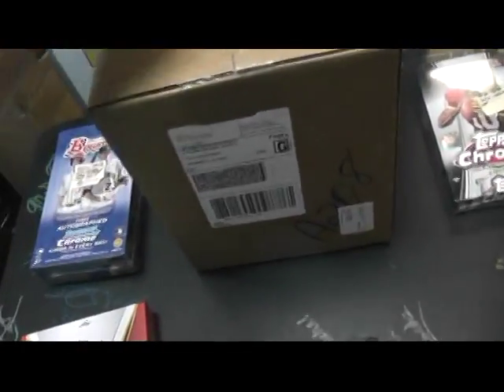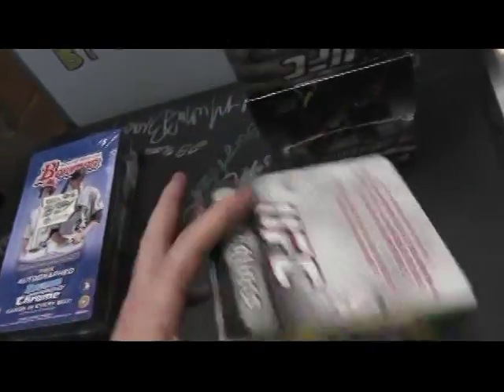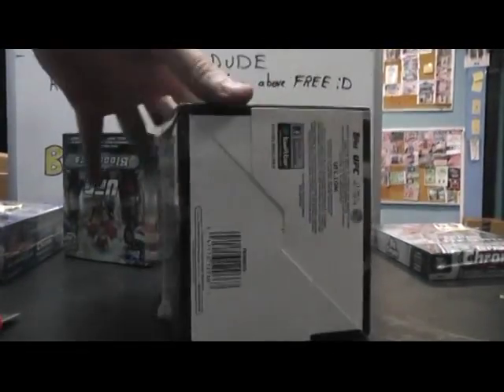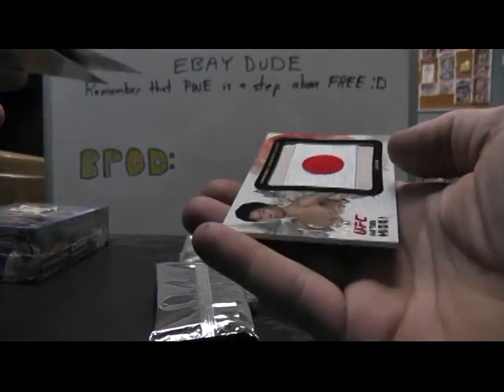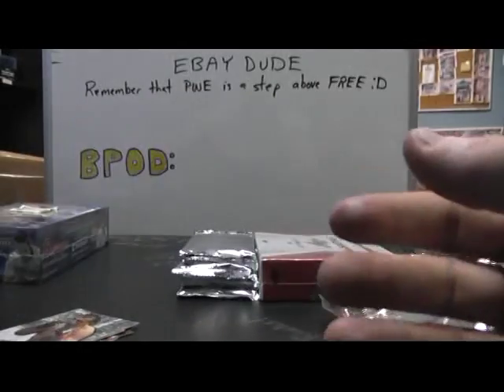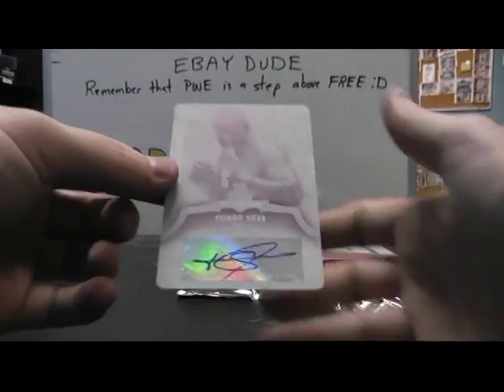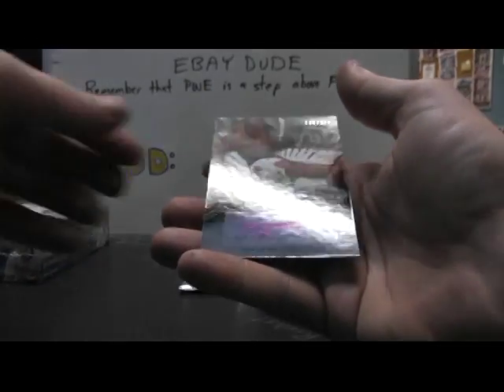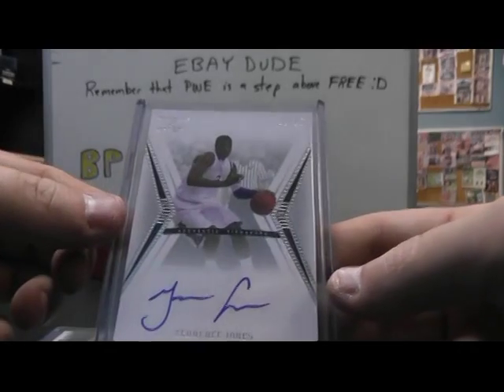CavalierSwimming's 2012 Topps UFC Bloodlines Hobby & Ultimate Basketball 2 Box Break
Thanks again CS, Chris J.

c